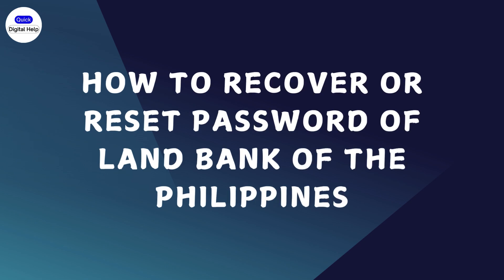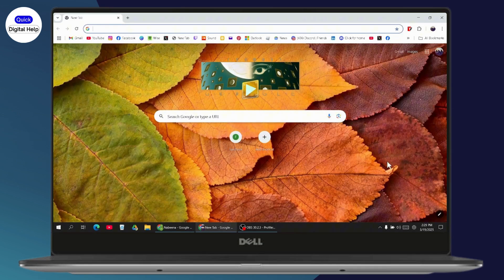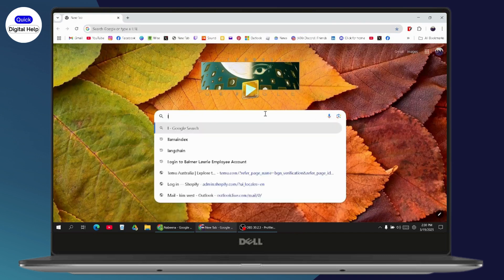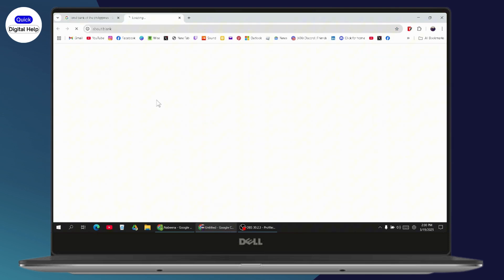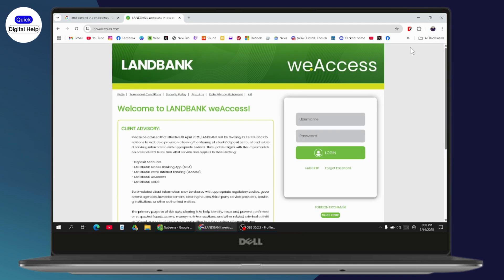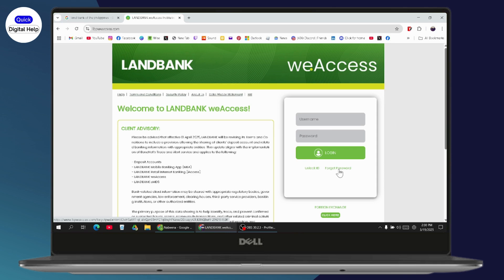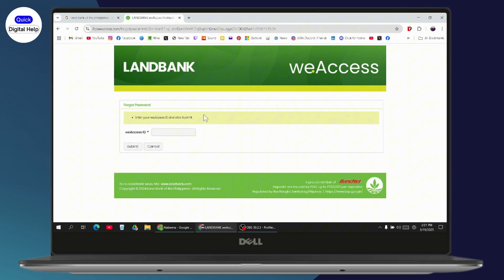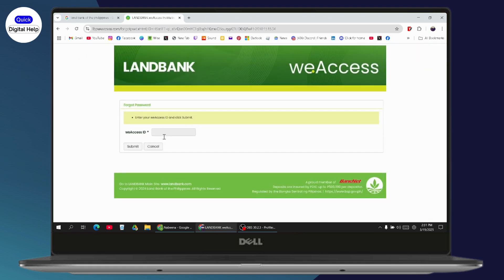Land Bank Of The Philippines Recover Account | Reset Password | Landbank.com Account Recovery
How To Recover Or Reset Password Of Land Bank Of The Philippines
how to recover password of land bank of the philippines
how do i reset password of land bank of the philippines
how can you recover password of land bank of the philippines
how do you reset password of land bank of the philippines

Need to reset or recover your password for Land Bank of the Philippines? Follow these easy steps to regain access!

0:00 - Introduction
0:06 - Opening Your Browser and Searching for Land Bank of the Philippines
0:18 - Visiting the Official Website
0:26 - Navigating to the Login Section
0:35 - Selecting Forgot Password or Unlock ID
0:42 - Entering Your VAX ID or Other ID Options
0:50 - Entering OTP and Creating a New Password
1:20 - Conclusion